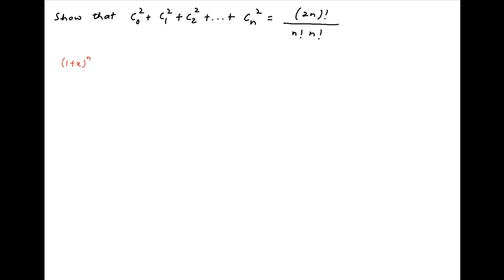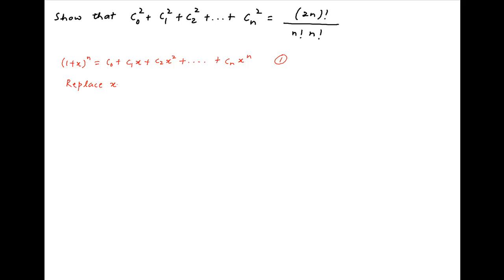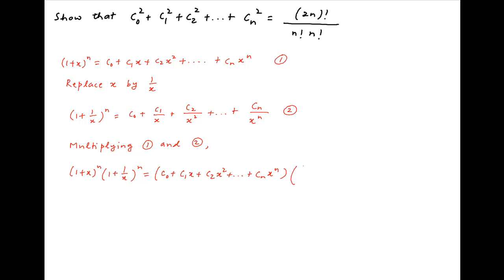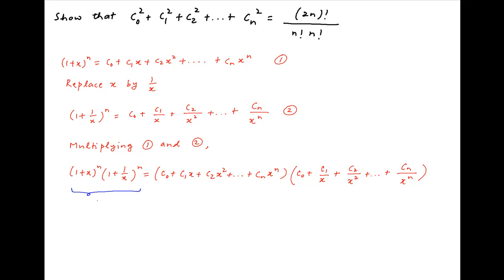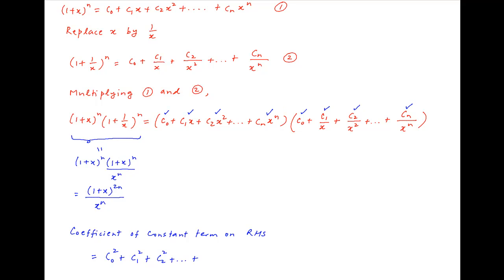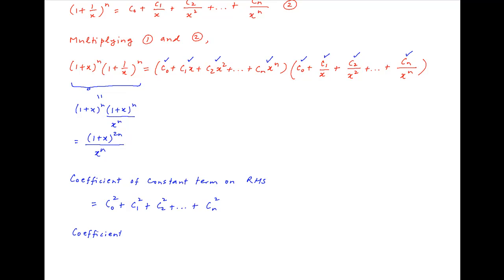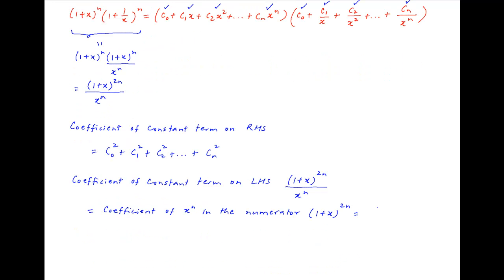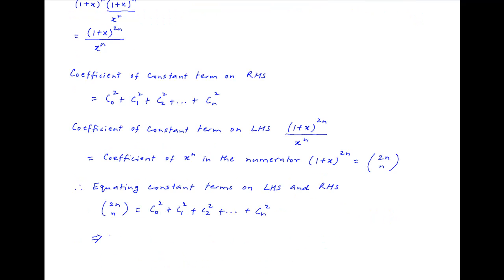Show that square(C0) + square(C1) + square(C2) + .. + square(Cn) = (2n)! / square {n!}.